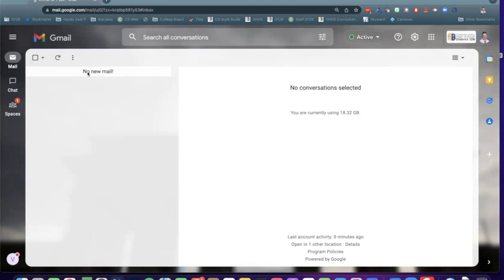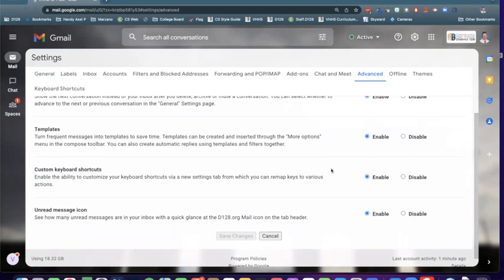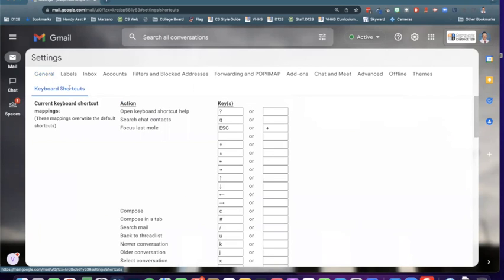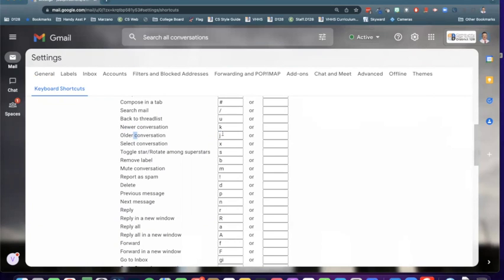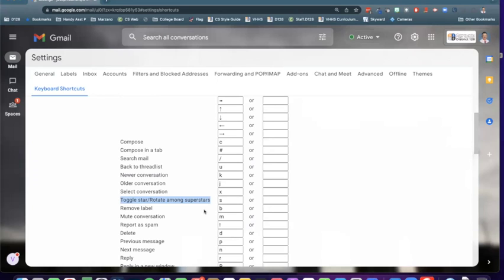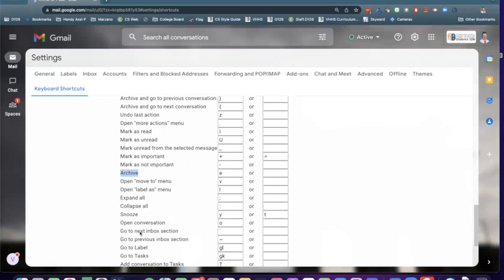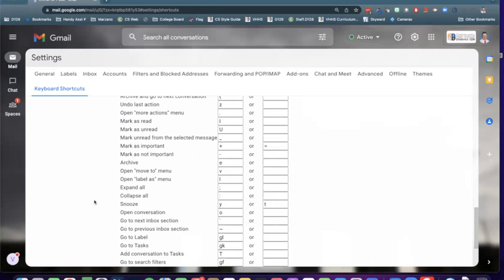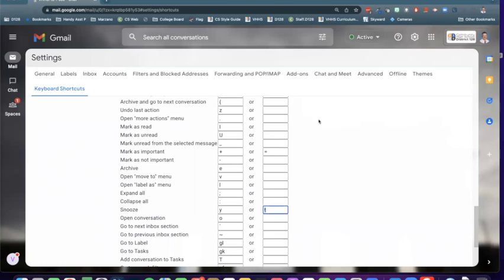Gmail 1 Keyboard Shortcuts Settings